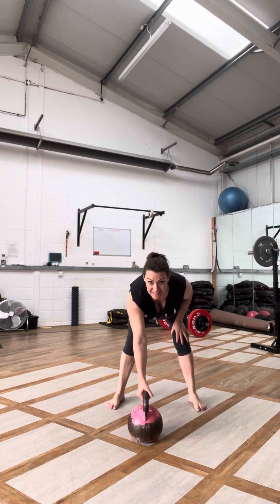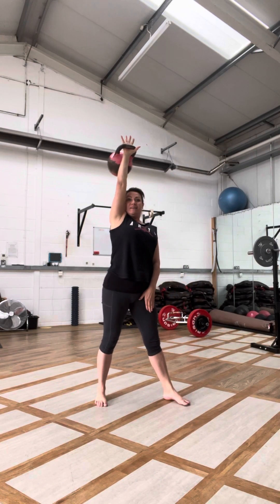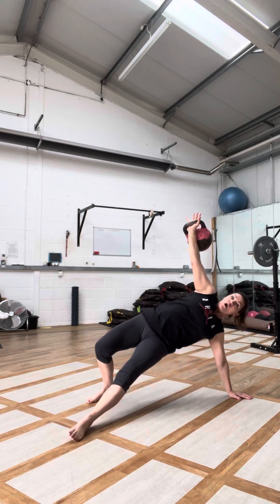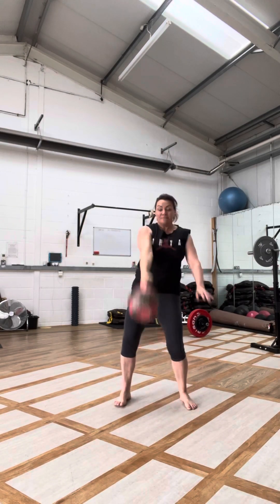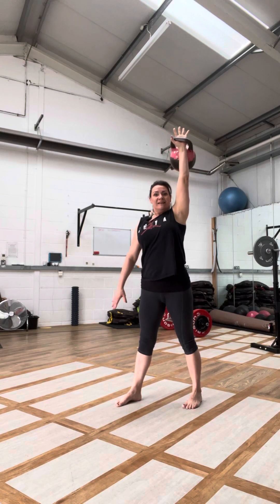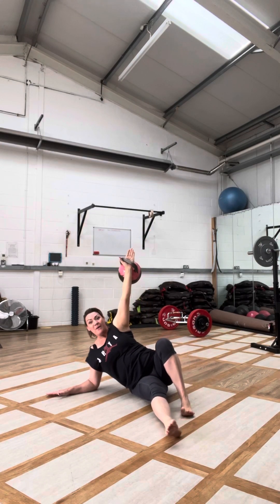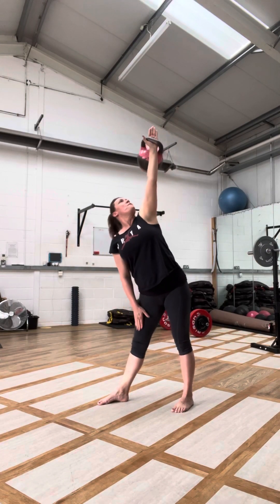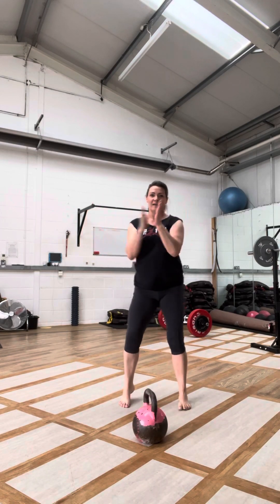Single light kettlebell complex with Marie Behenna, Studio 41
Have some fun with a light kettlebell every day for a few minutes and watch your fitness, strength and flexibility increase.

Only take part in this video if you have received formal kettlebell technique coaching from a qualified professional.

Train in a safe space when you are fit and well, away from pets and children.
Train at your own risk under advice from health practitioner…

For one to one kettlebell Coaching